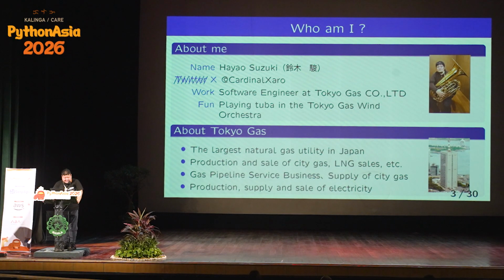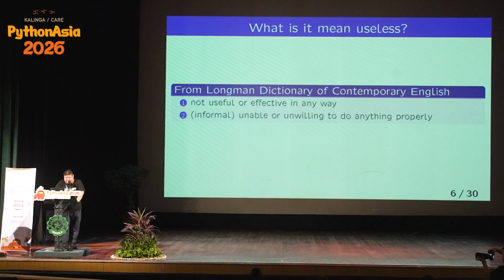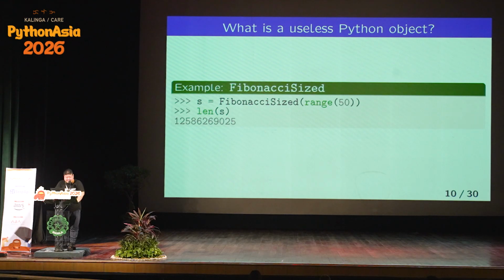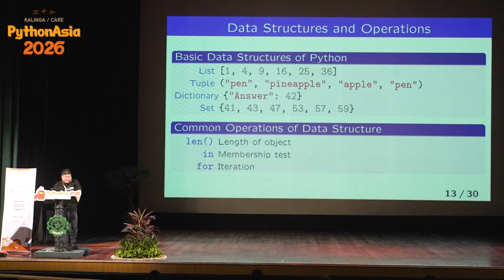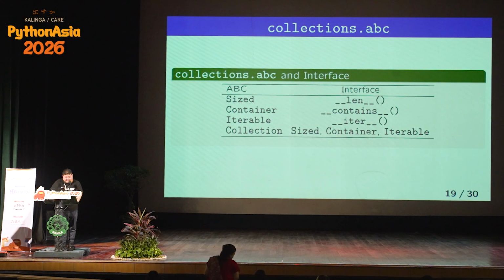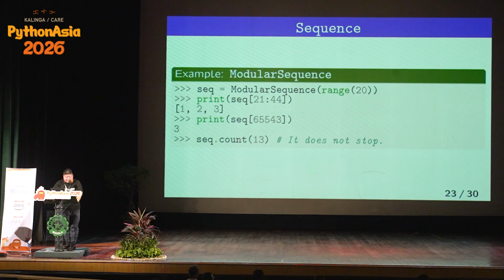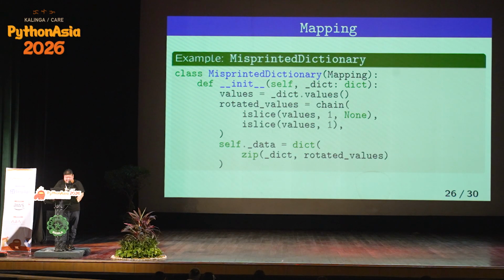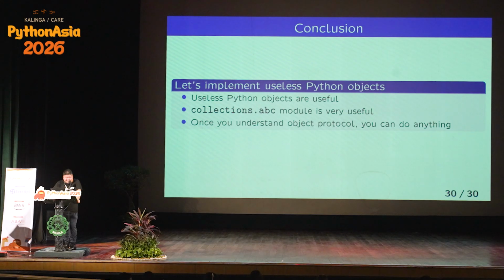PythonAsia 2026 - Let's implement useless Python objects